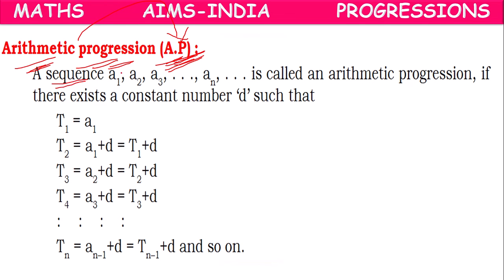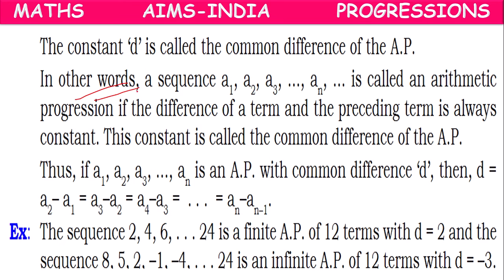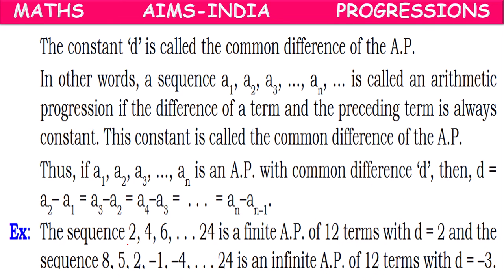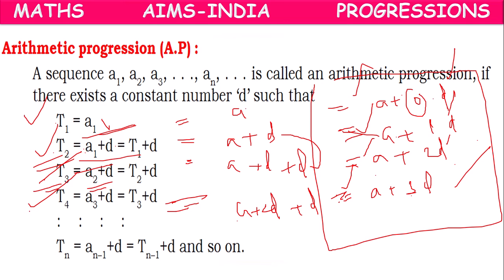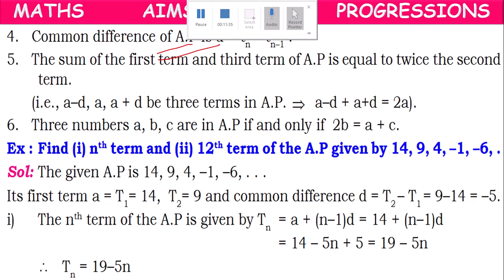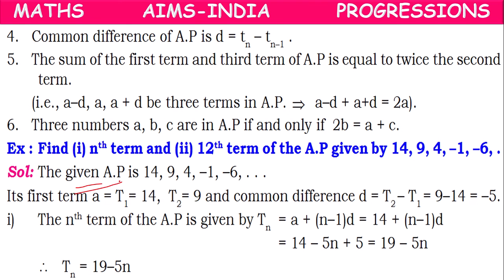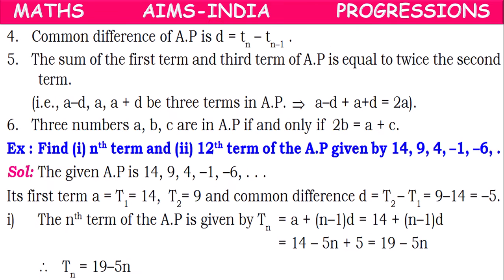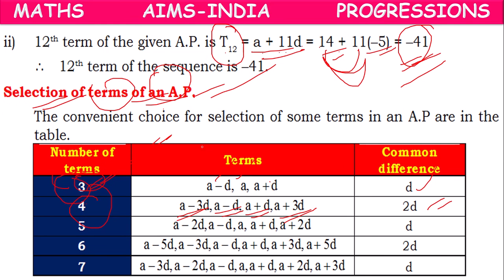10TH GRADE || JMO || MATHS || PROGRESSIONS || PART 02 || AIMS-INDIA